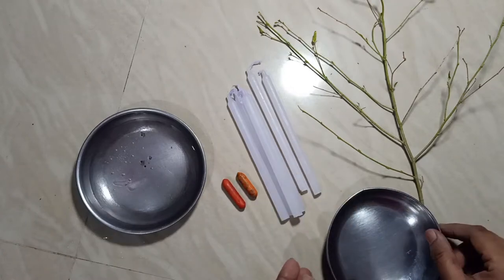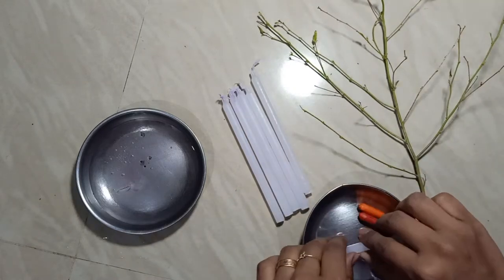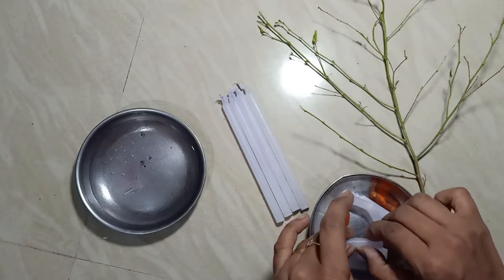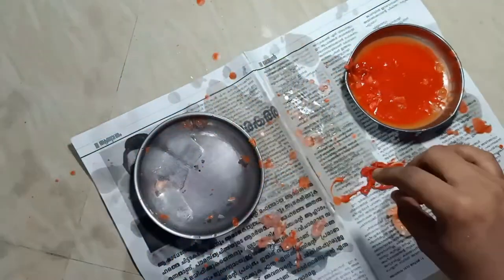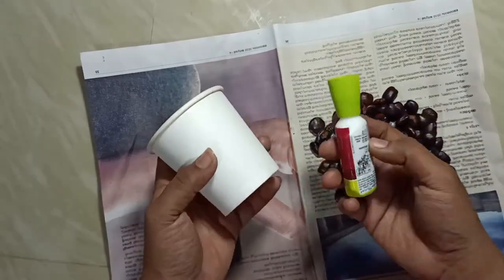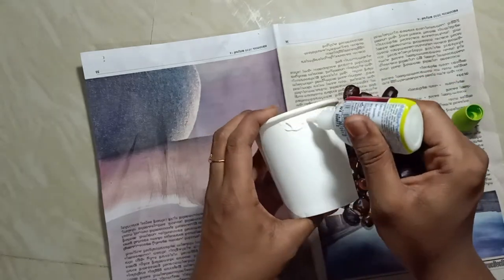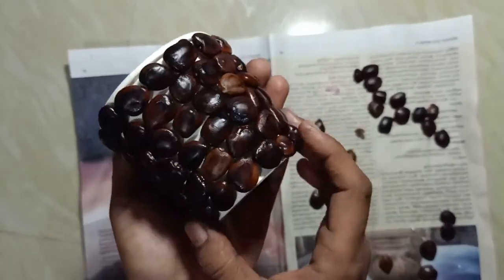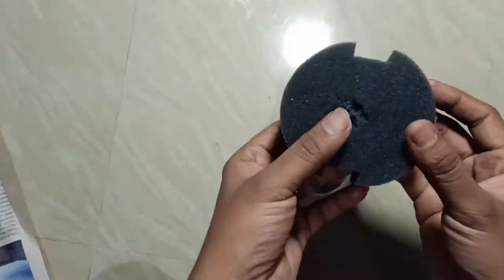DIY/CANDLE FLOWERS/മെഴുകുതിരി പൂക്കൾ // wax flower/simple and easy candle flower making//karivala